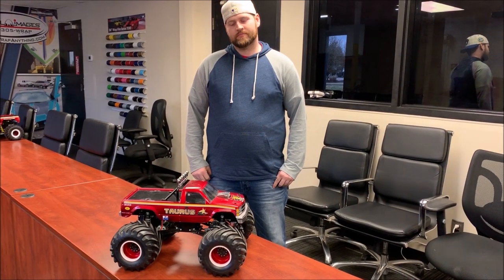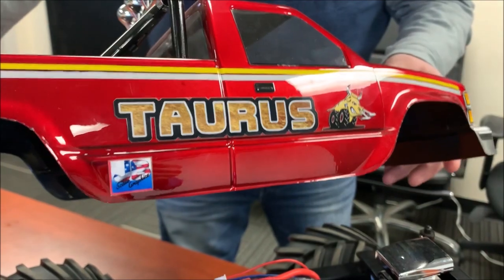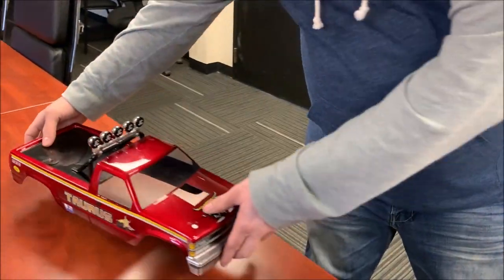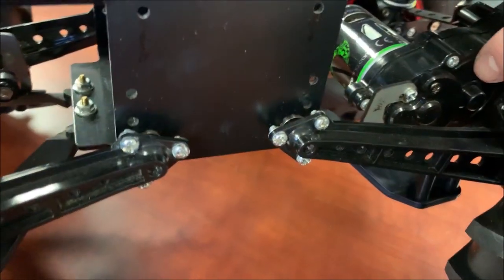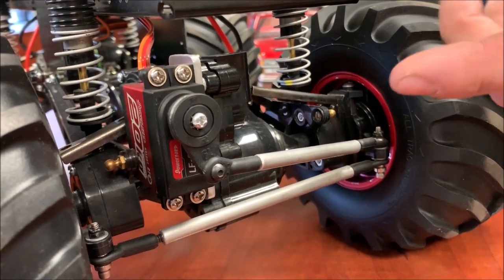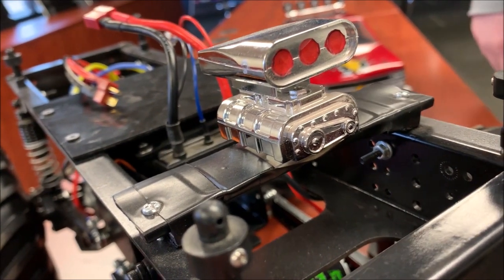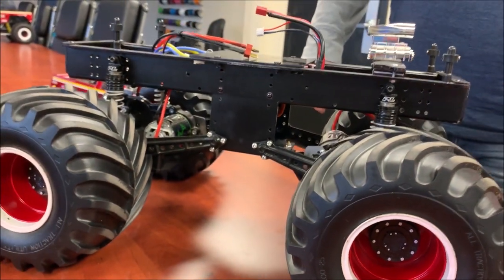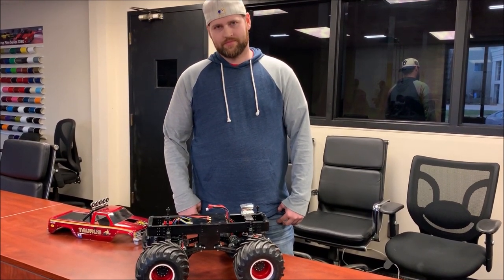"Taurus II" Clod Buster Overview - Trigger King Tech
Today we are taking a look at Jeremy Mark's great looking Taurus II Clod Buster build. This truck runs in our Outlaw Retro class. You can check out Jeremy's R/C facebook page right